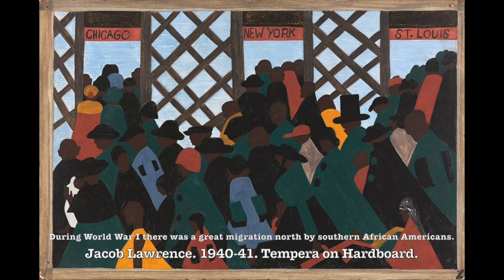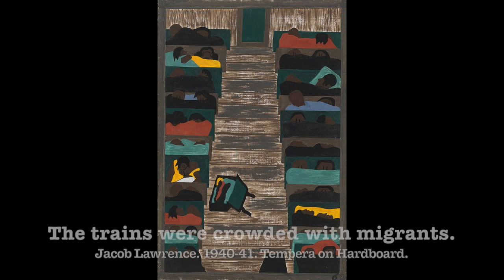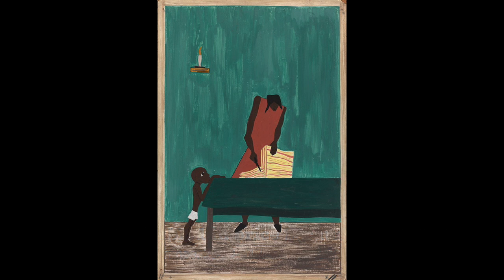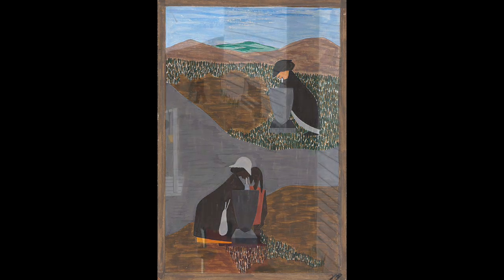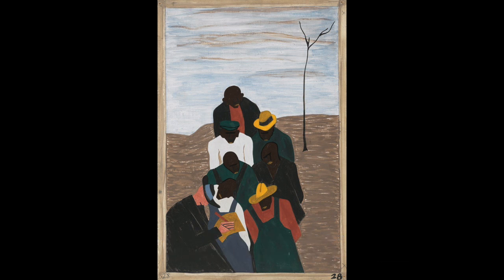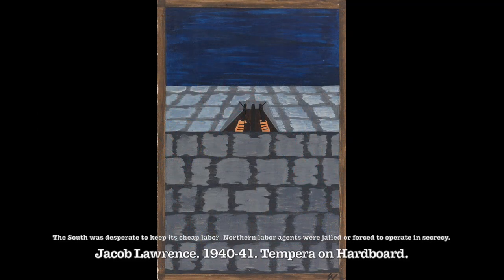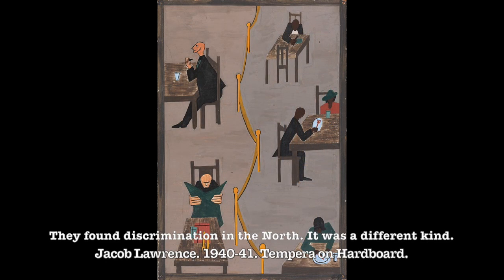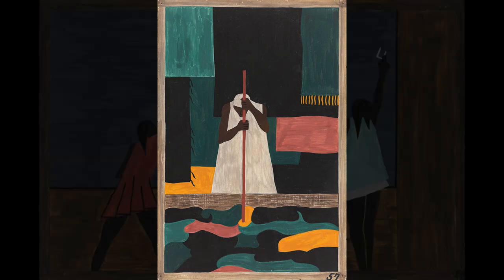Migration Series of Jacob Lawrence | Art 101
In this one, Mr. Burgher will look at the series by Jacob Lawrence, Migration Series. Look at all 60 works in this video that gets into the historical meanings behind the migration and the artistic processes in creating the series.

0:00 - Welcome Scholars
0:52 - Introduction to the Migration Series
1:34 - The Backstory
2:15 - Panel 1-10
5:55 - Panel 11-20
8:36 - Panel 21-30
11:14 - Panel 31-40
12:17 - Panel 41-50
14:36 - Panel 51-60
16:59 - End Credits

✉️🐌📨 Snail Mail 📨🐌✉️
Mr. Burgher